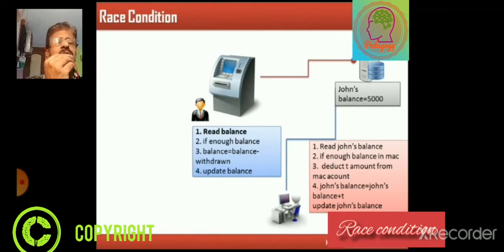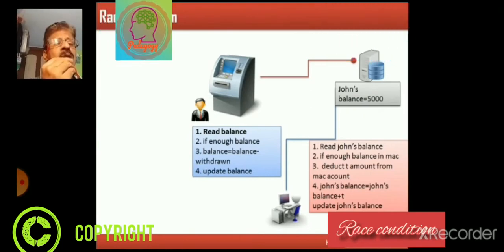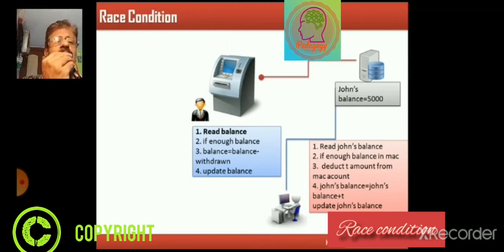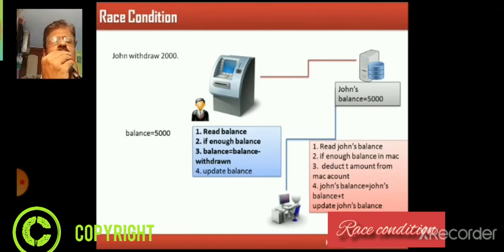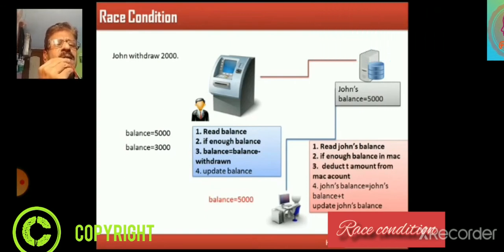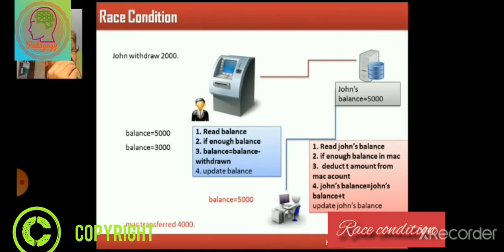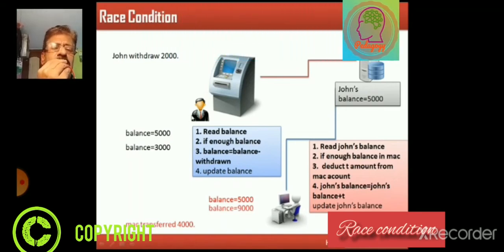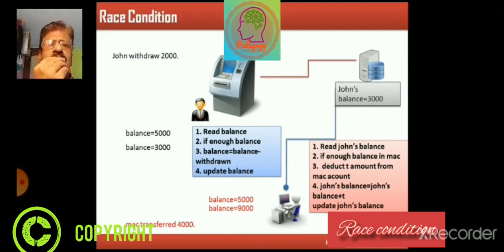Race condition in Process synchronisation , Operating System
Process Synchronisation Race condition.
My video is based on Education but sometimes I  made it for current topics to give proper information to the society.

Prof. M K Sur B.Sc,B.E,M.Tech
CSE Department
Future Institute of Engineering and Management
Kolkata
Corporate member of IEI (India).
Teaching domains of Prof. M K Sur : Previously attached with Techno India Group ,Kolkata
25 Years Experience in Teaching profession. Video Lectures available for DBMS,OS, Networking,Cloud Computing,Data Structures,C++,Java,Python, Opencv, Machine Learning ,Data Science etc.
Question. What is the difference between Semaphore and monitors.Give answer in comment box.